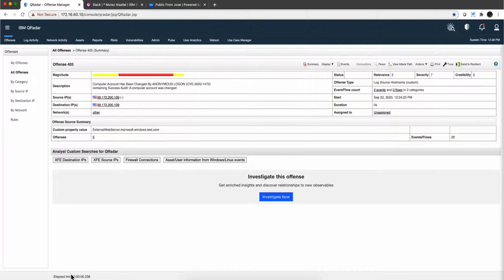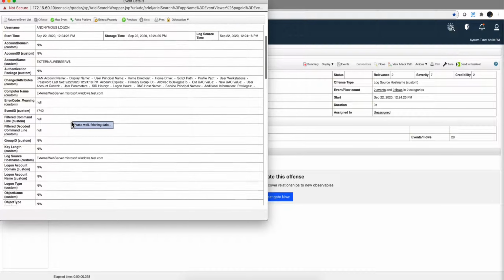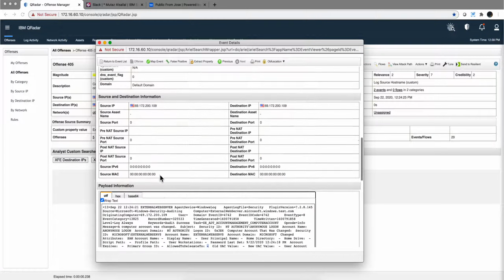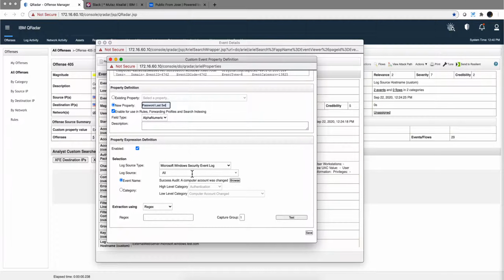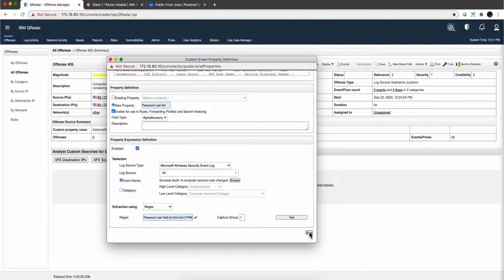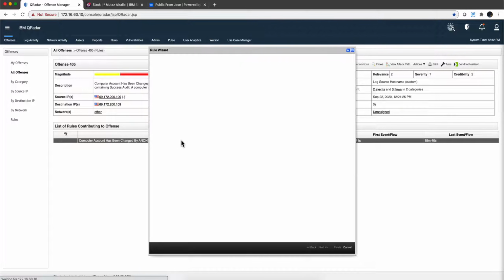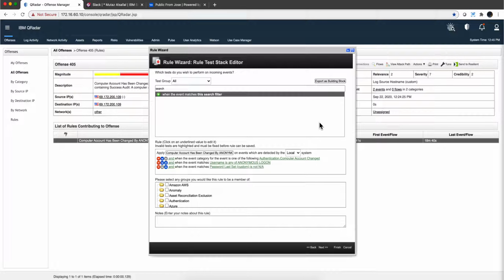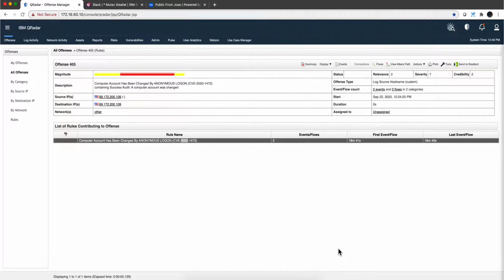ZeroLogon Dealing with false positives